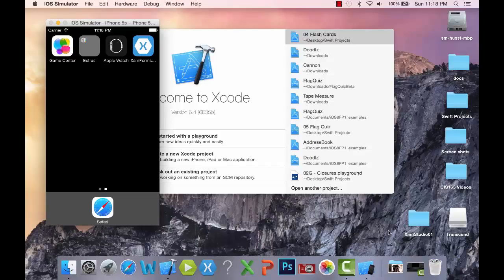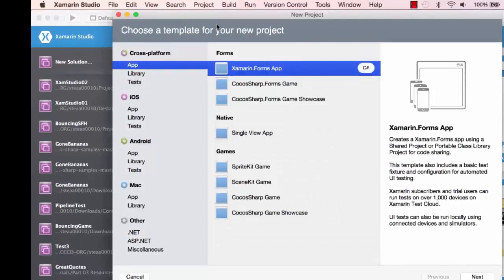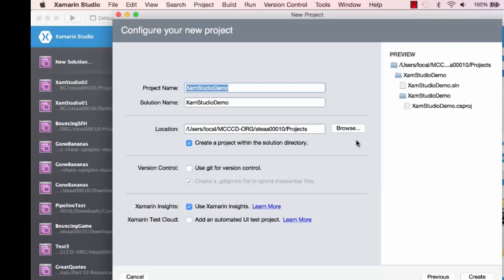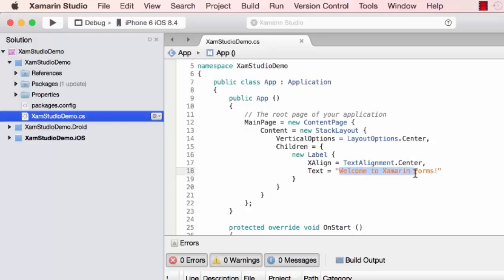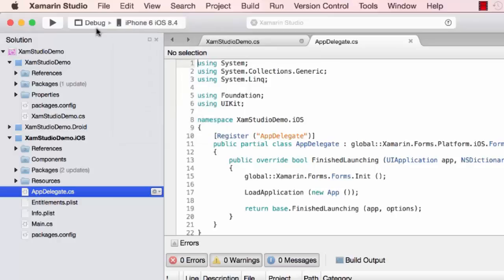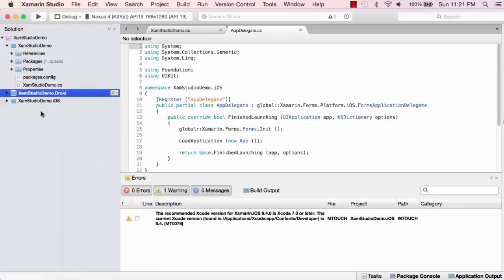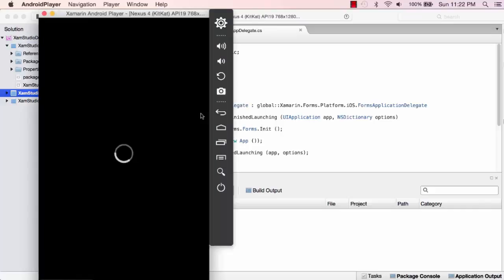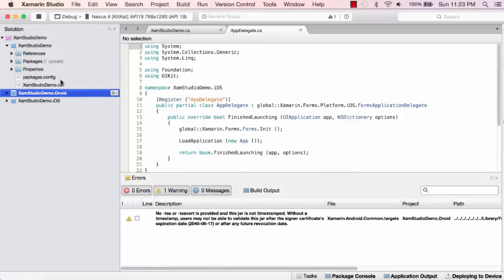Xamarin 01G - Xamarin Studio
CIS298AC - Special Topics (Cross-platform Development with Xamarin/C#) - Unit 1 Video 7: - Xamarin Studio. Besides Visual Studio, you can also develop cross-platform projects in Xamarin Studio.  In this video we use XS on a Mac to build a simple app for both Android and iOS and test it in the emulators. (Instructor: Stephen Hustedde, South Mountain Community College)